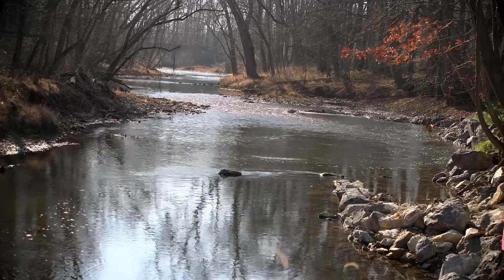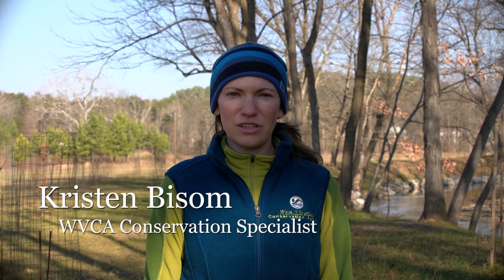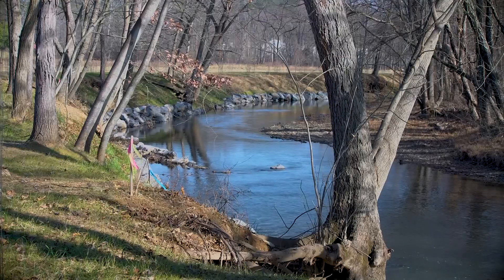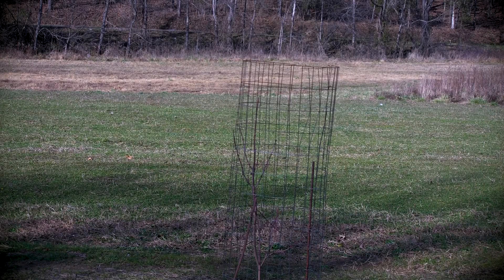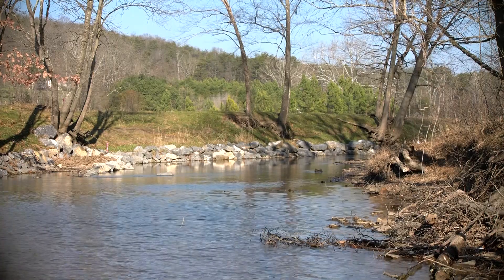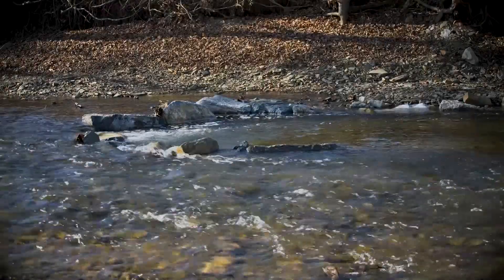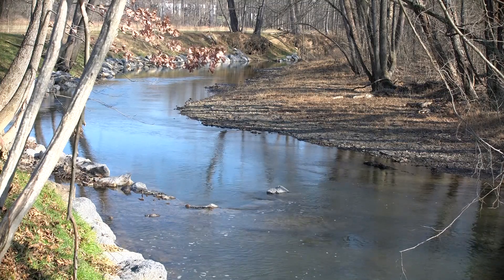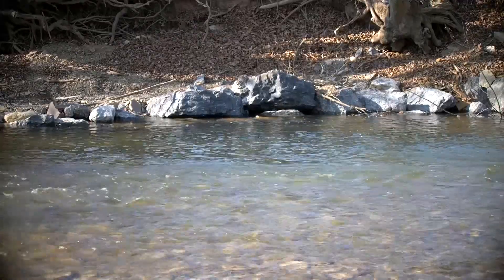Sleepy Creek Video Final January 2021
This video shows the team effort it took to do a stream restoration in Sleepy Creek in Morgan County, which has curbed erosion of the stream bank and prevents pollutants from flowing downstream in this creek within the Chesapeake Bay watershed.